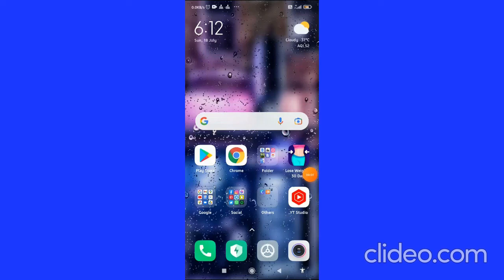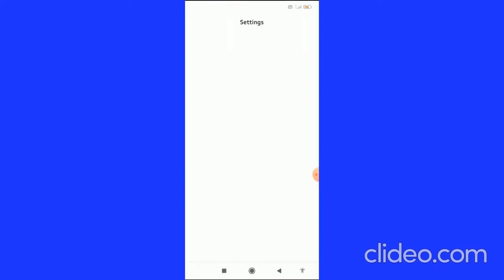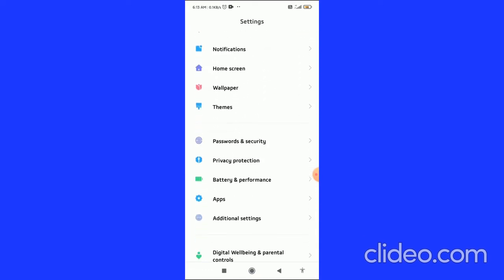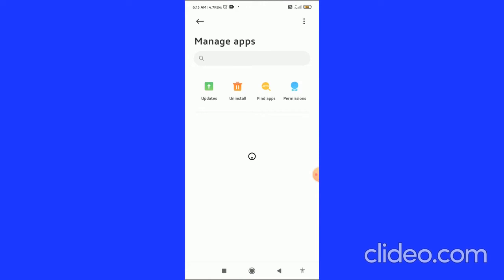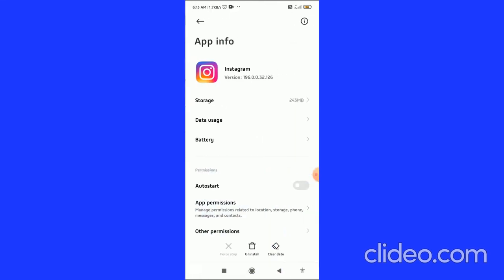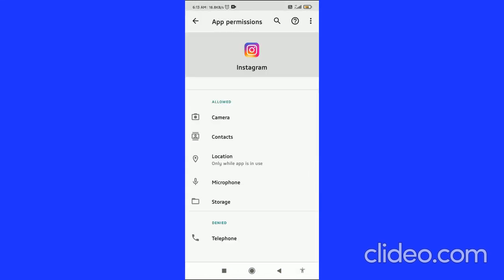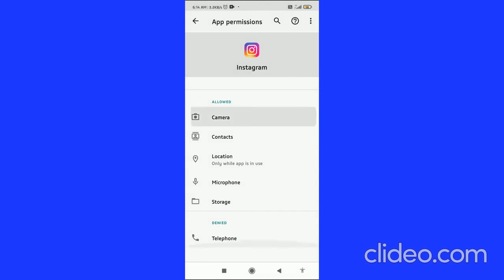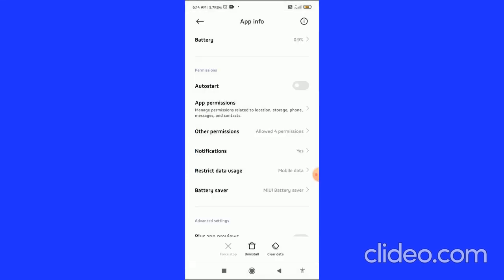How To Enable Camera On Instagram ! 2021 (Android/IOS)